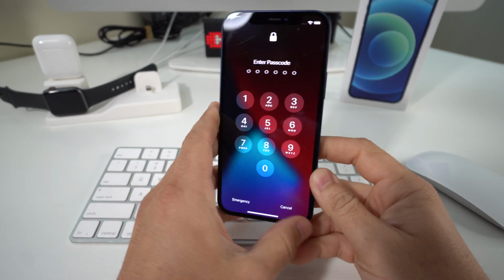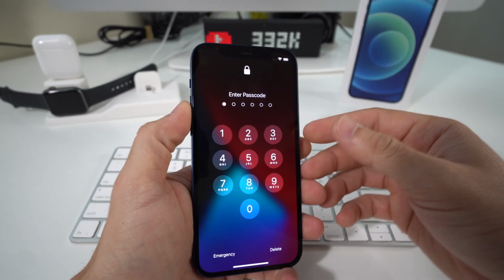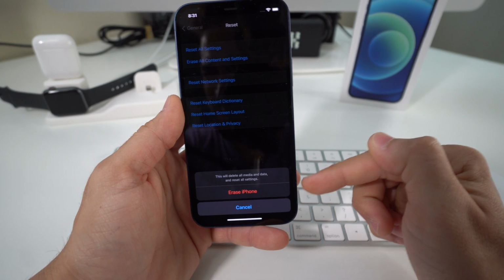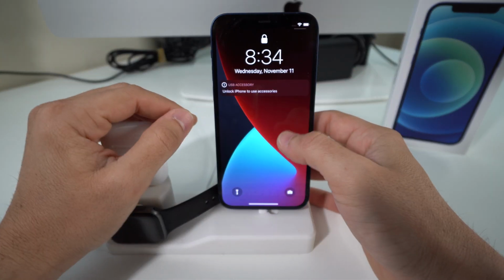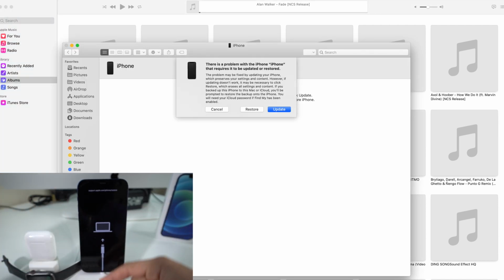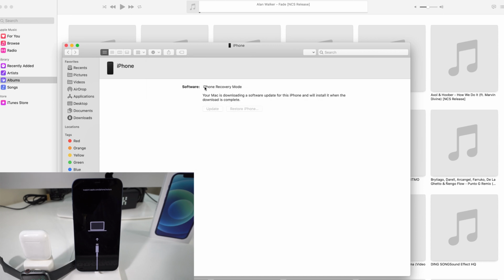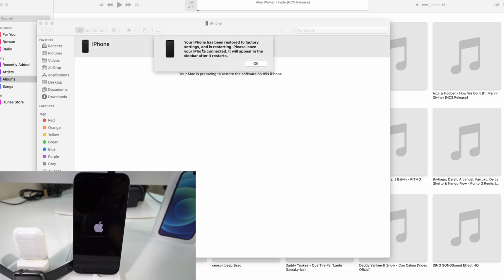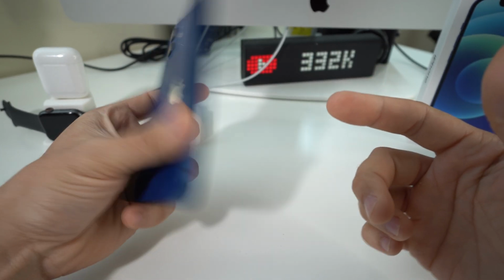How To Reset & Restore your Apple iPhone 12 - Factory Reset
Did you forget your iPhone 12 password?
Or, is your iPhone 12 Disabled?

Here is the solution! This is a video on how to perform a factory reset on your Apple iPhone 12. Reset and Restore.

Step 1 - Connect your iPhone to iTunes
Step 2 - Put your iPhone in restore mode / DFU mode
Step 3 - Allow iTunes to download the iPhone software file and install it

All models - ALL IPHONE 12 MODELS
A2403 (International)
A2172 (USA)
A2402 (Canada, Japan)
A2404 (China, Hong Kong)

Power Of Now
Letting Go
80/20 Rule
The 4 Hour Work Week
The Magic of Thinking BIG